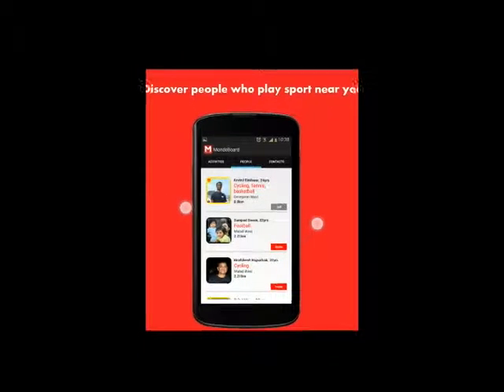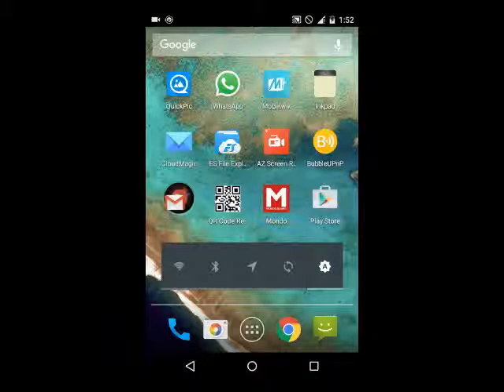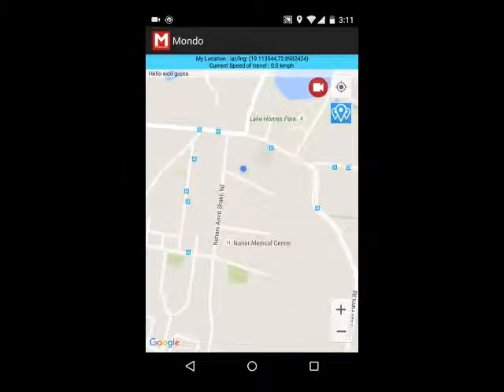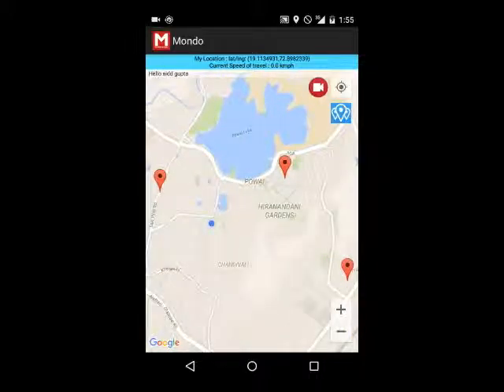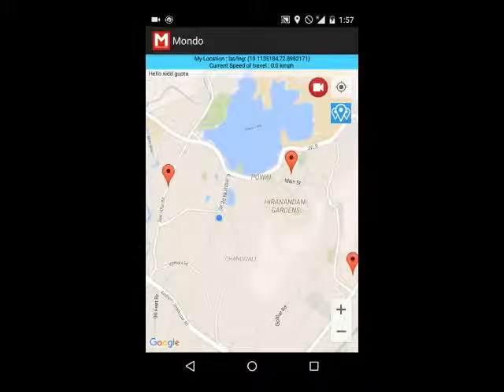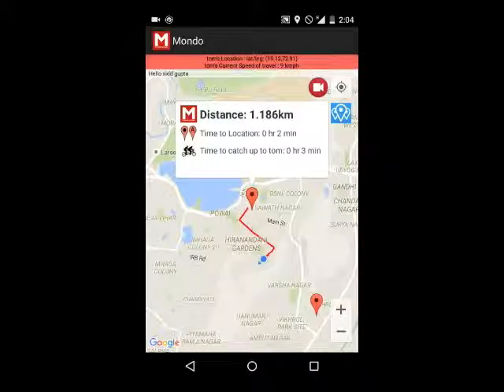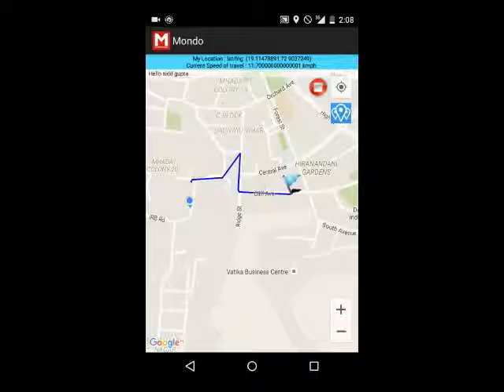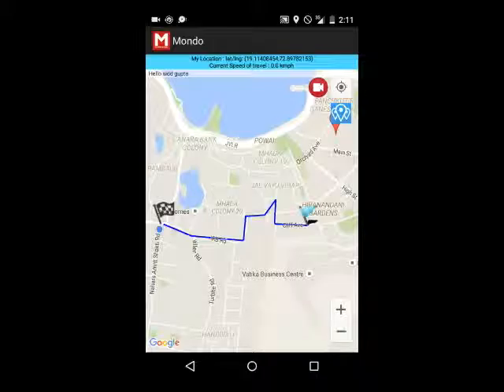Freelance Project - Mondo Board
Using Location services & Google Maps 2 API, developed a user context-aware tracking feature for cyclist users. Used PHP & MySQL for server side programming. It displays each cyclist's location on map, estimates time & distance to other cyclists, builds a cycling route to a cyclist, and records custom routes of each cyclist on the server.